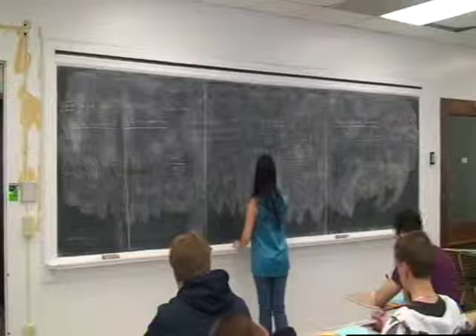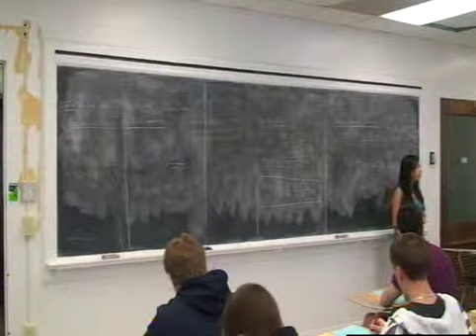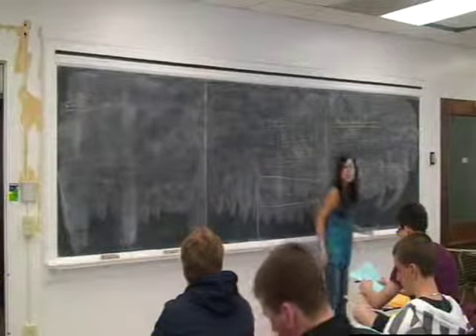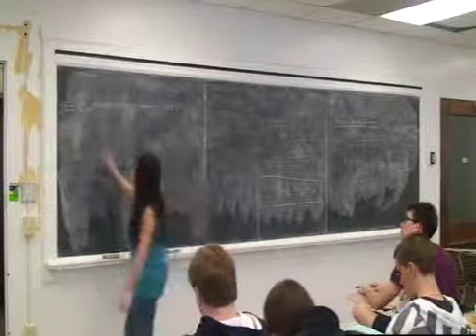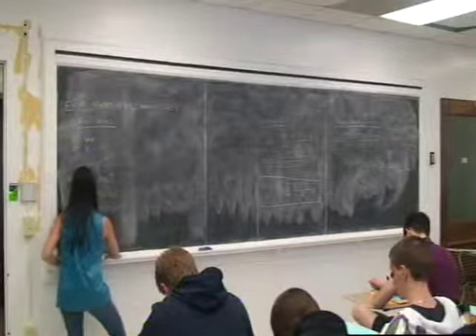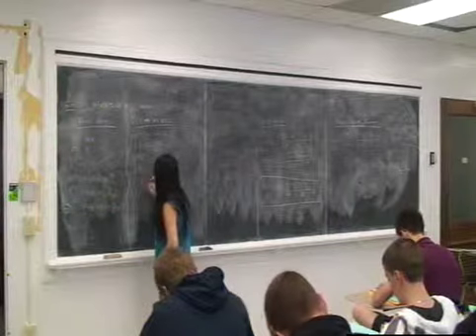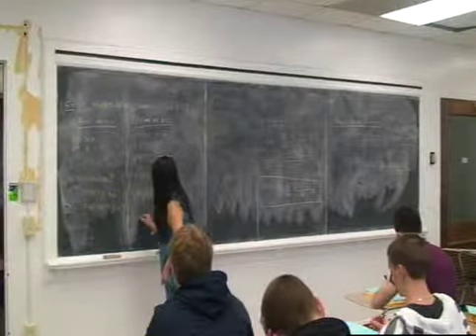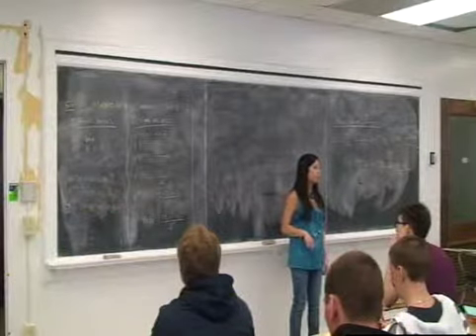11.10: Taylor and Maclaurin Series Day 3 (Friday 4/6) Part 2